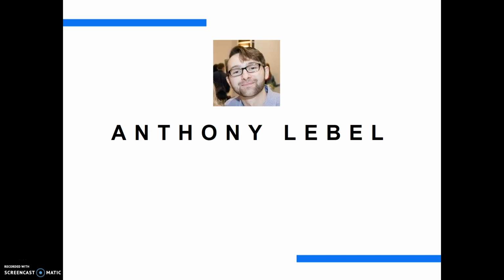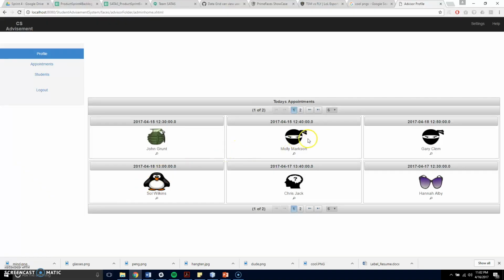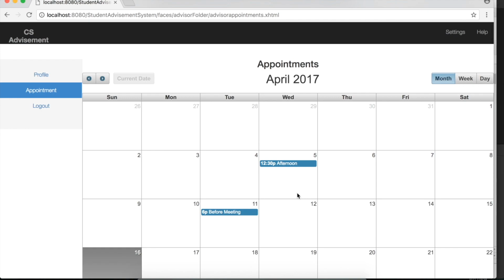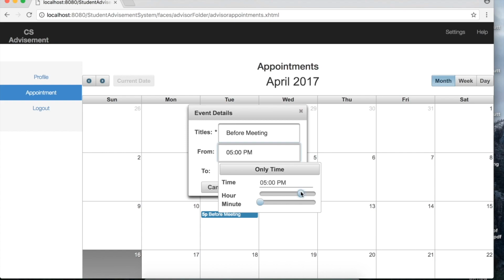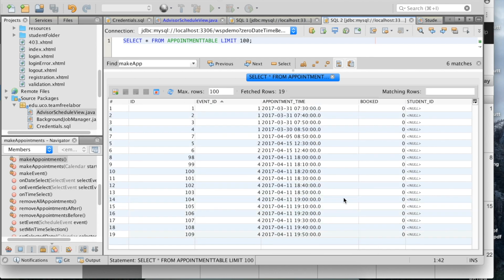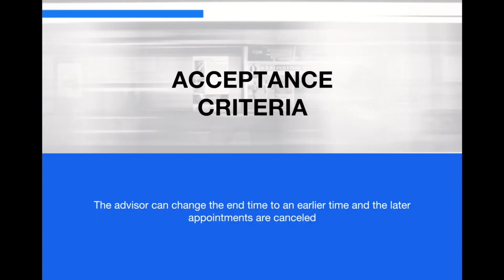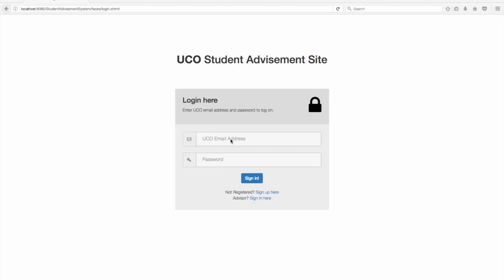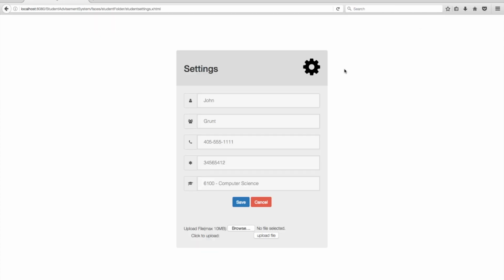WSP - Team Free Labor's Sprint 4 Team Progress Video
This video is about WSP Sprint 4 Team Progress Video